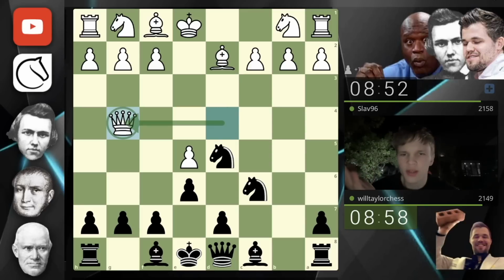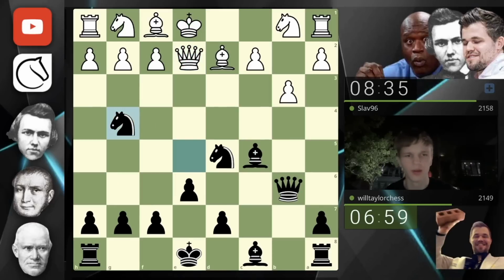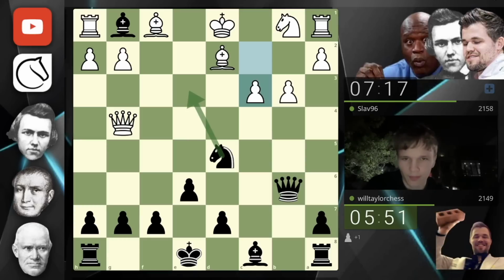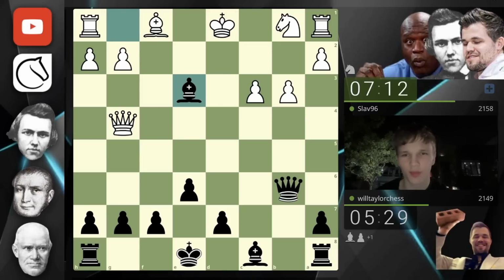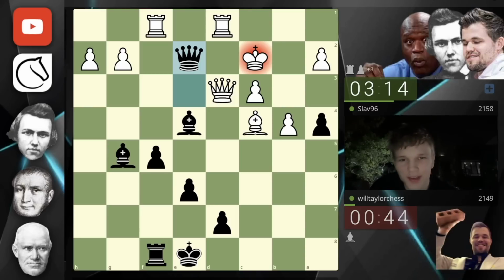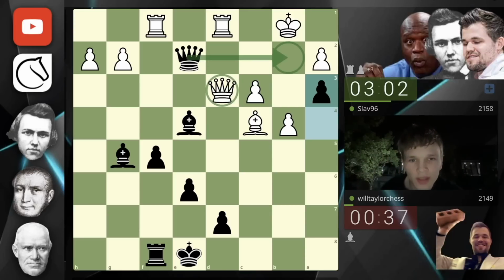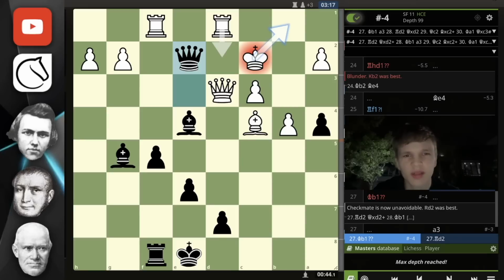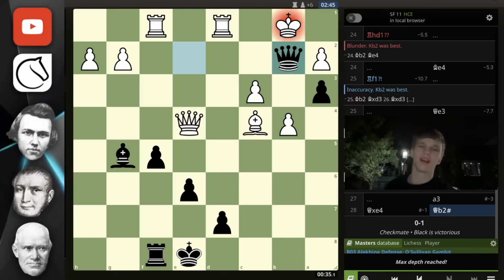Midnight ATTACKING Chess... At The LIBRARY?!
4 likes and I'll play the next game at 3am in Croydon...

0:00 Game
11:49 Analysis